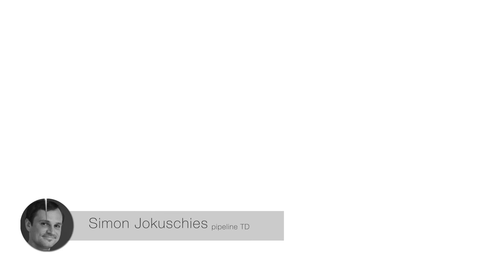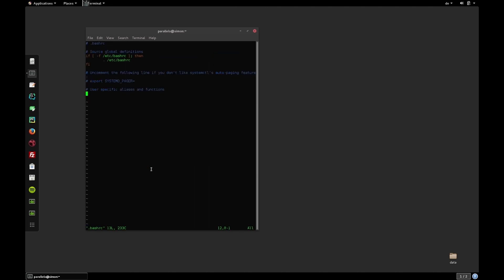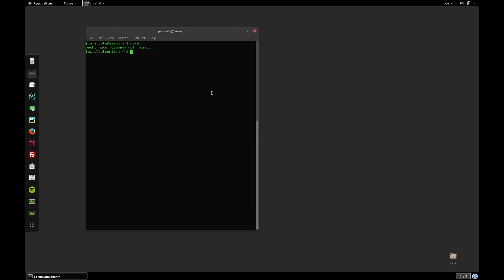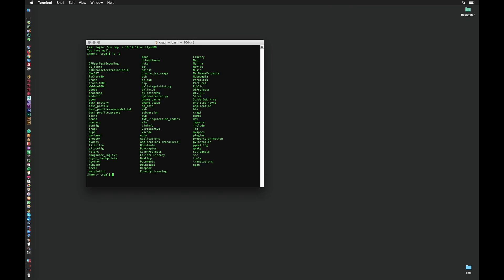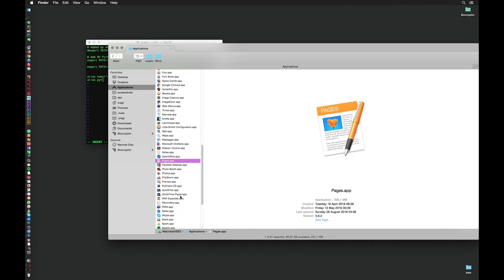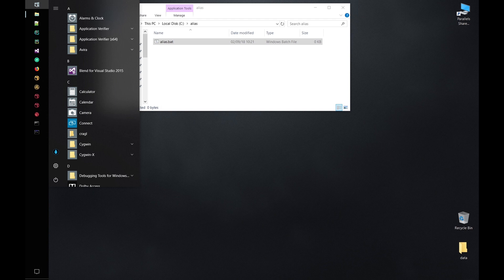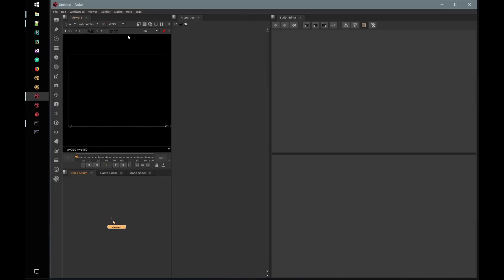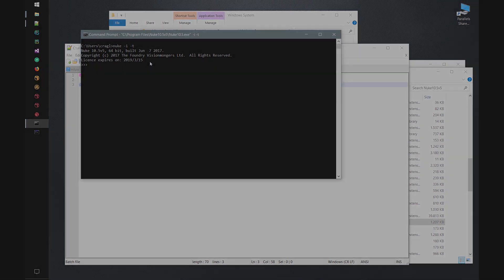Creating Aliases in your terminal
In this tutorial we are going to have a look at how to create aliases for Linux, MacOS and Windows to quickly launch applications using our terminal.